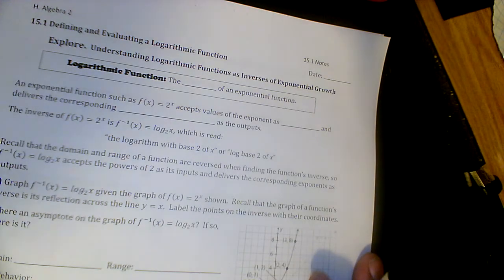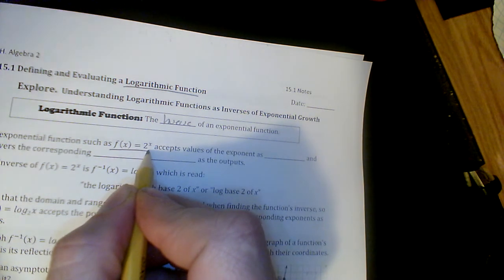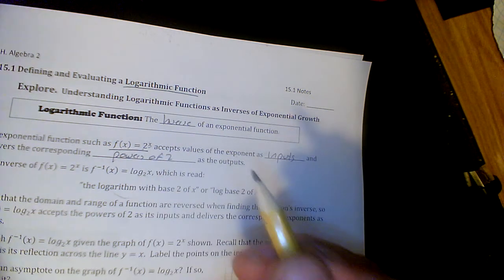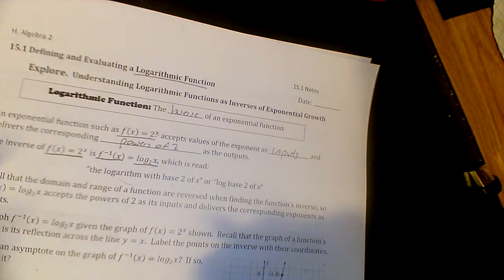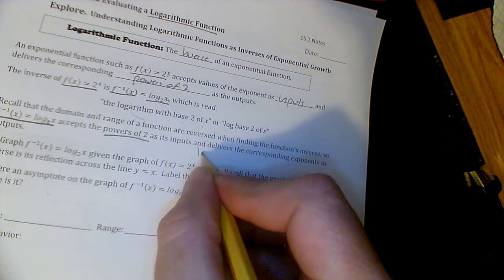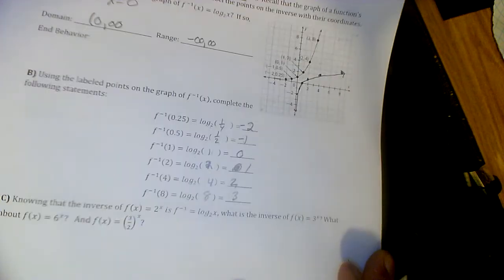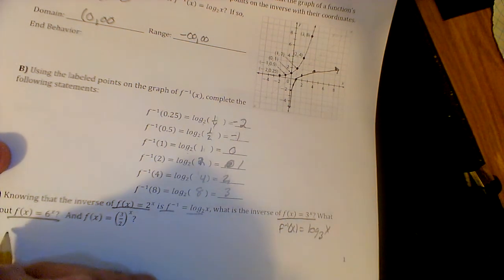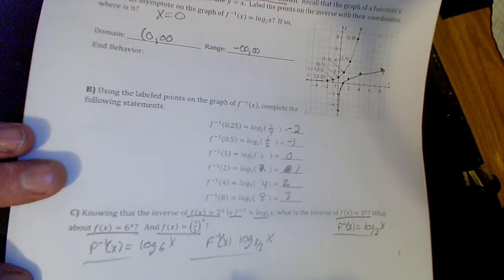15 1 page 1